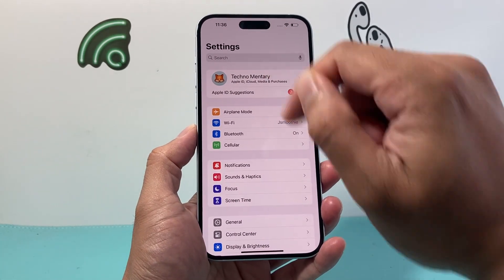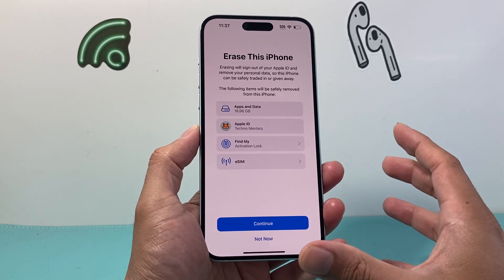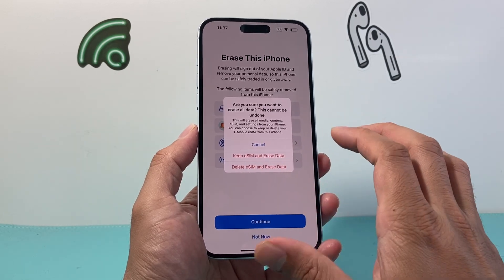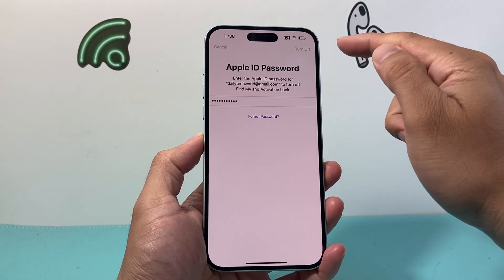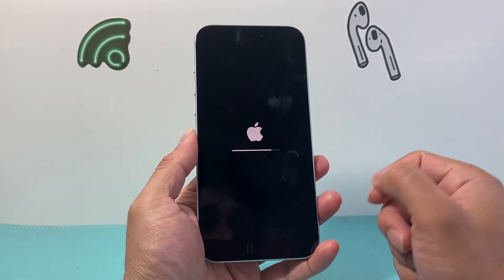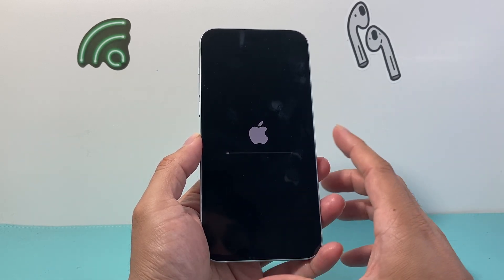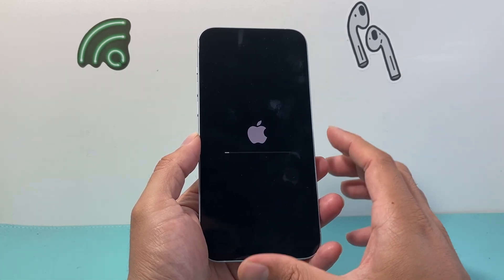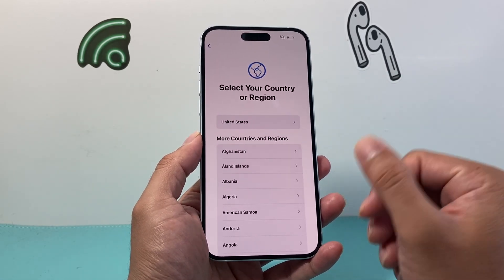How to Factory Reset iPhone (2024)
In this iPhone tutorial you will learn how to factory reset an iPhone on the latest iOS version in 2024.